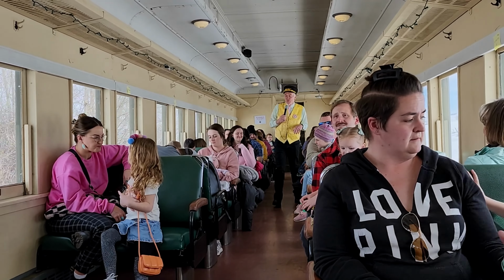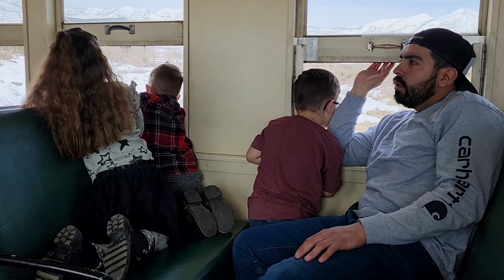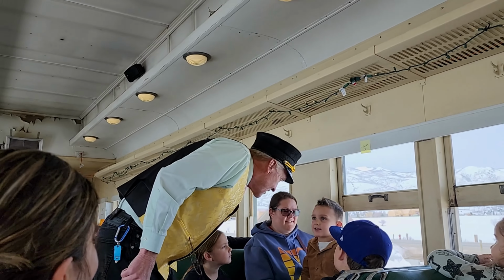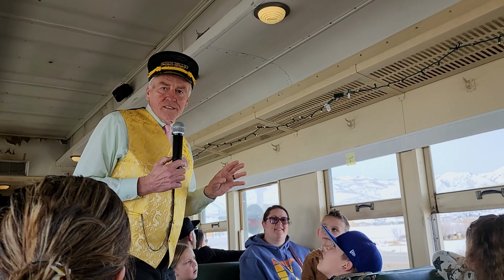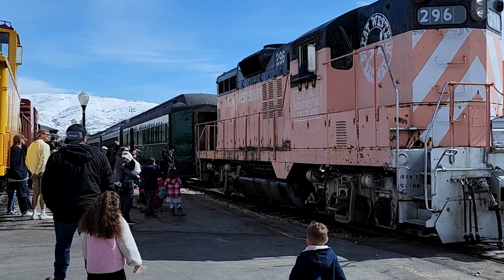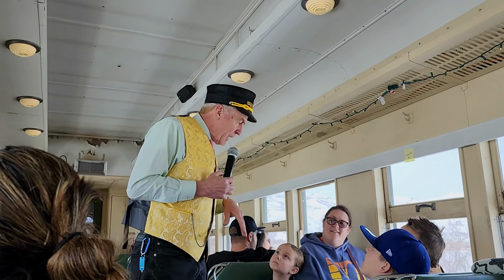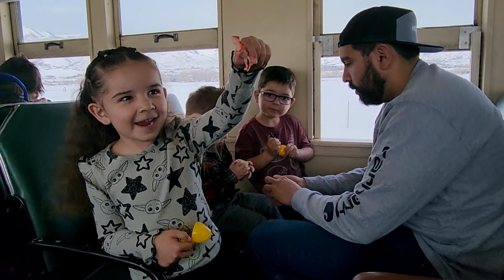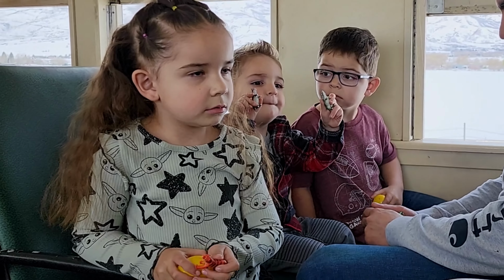Train Ride on the Heber Creeper for Easter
The train is called the "Heber Creeper" Rail Road.
This is a special train ride during Easter. They also do murder mystery train rides